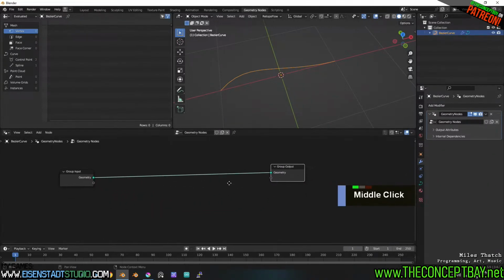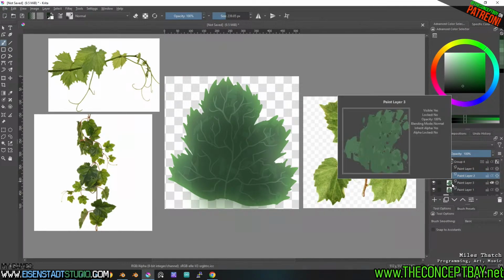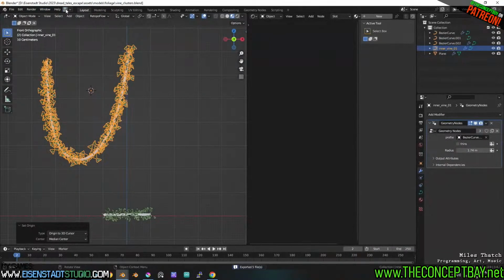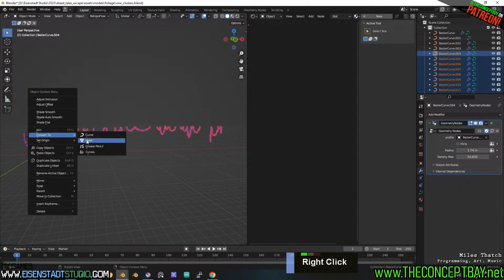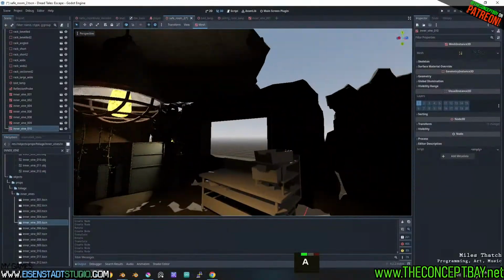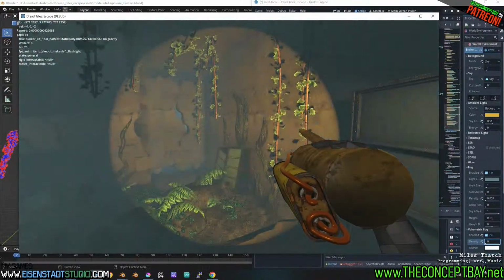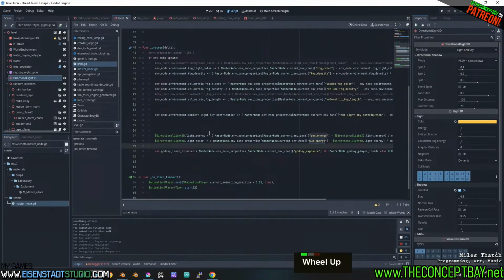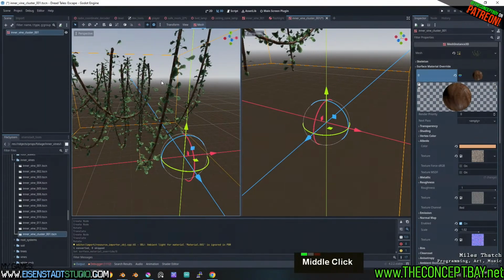Vine Props | Godot Gamedev